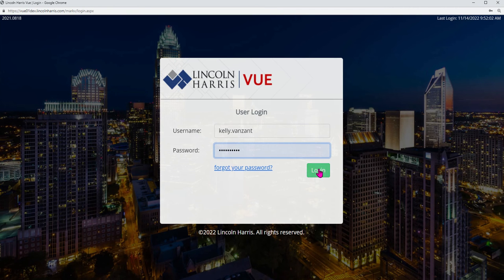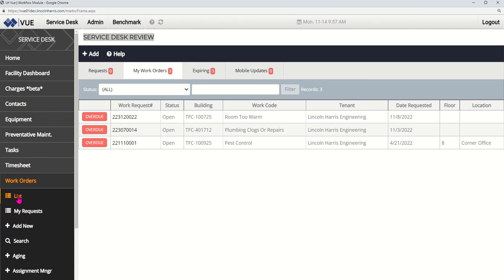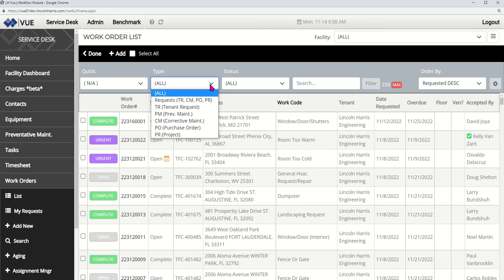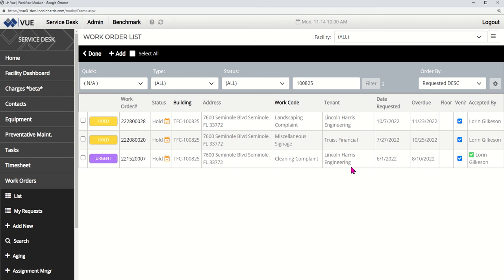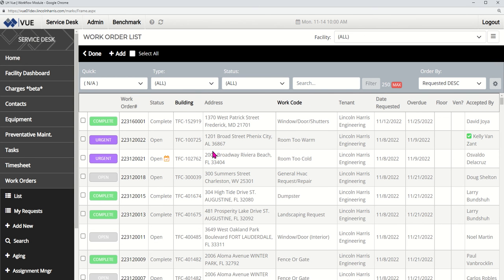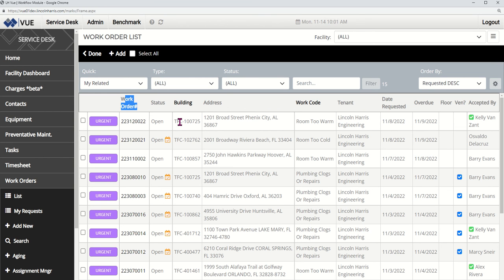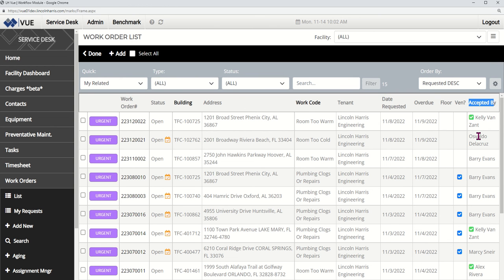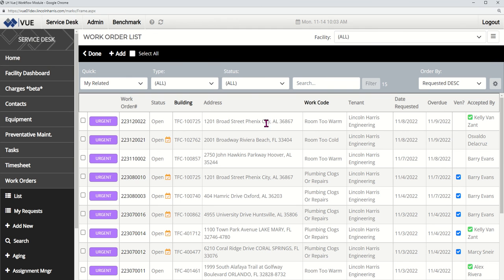VUE Desktop - Basic Work Order List & Filters